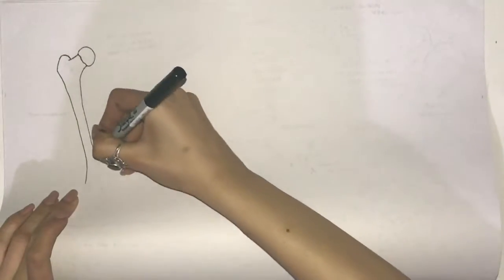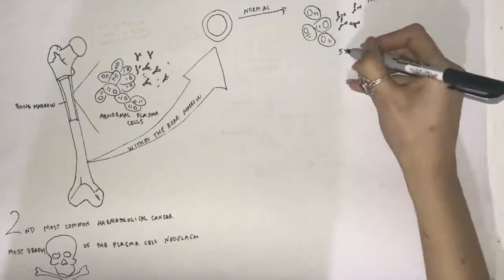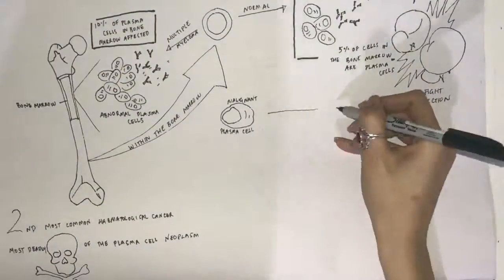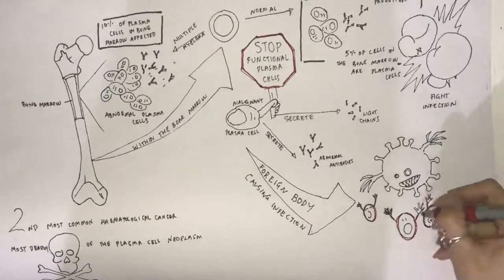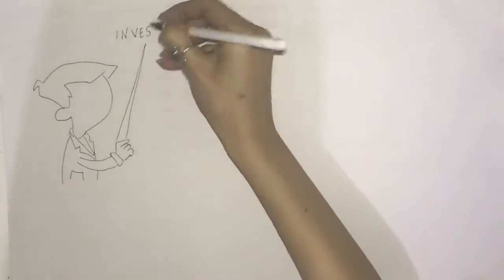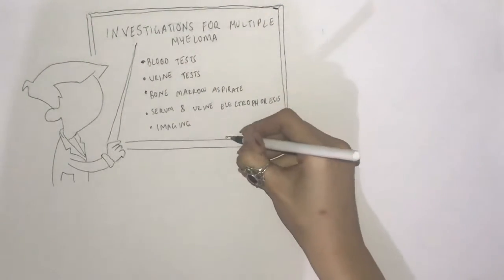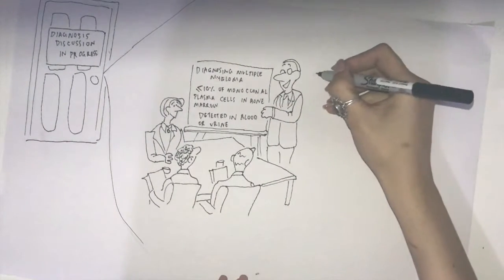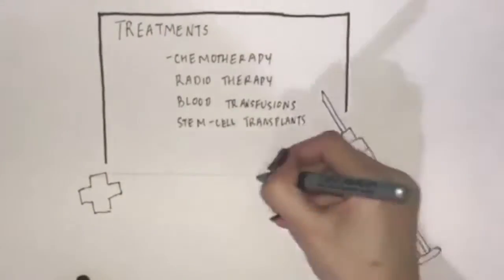Path 3207 video